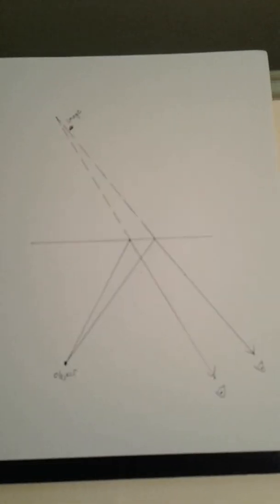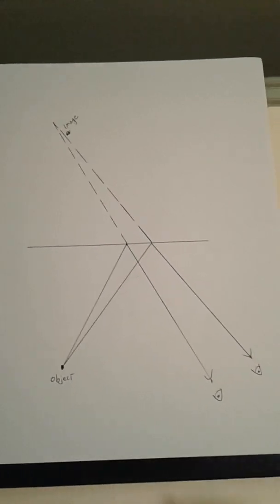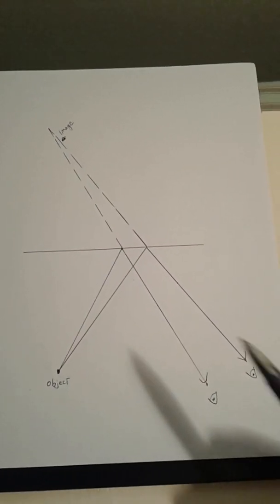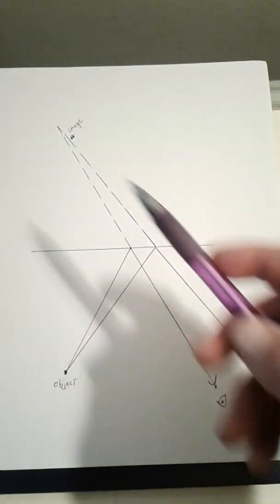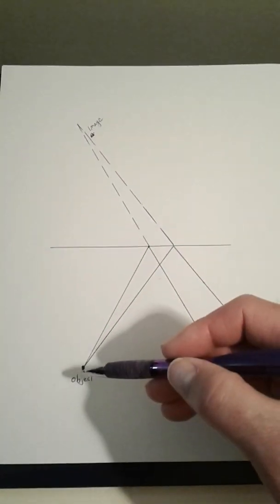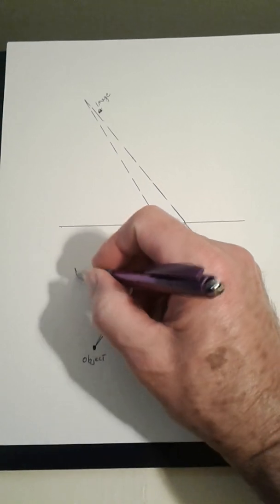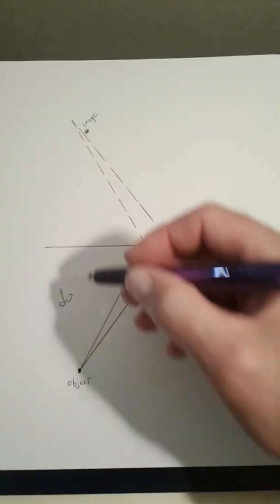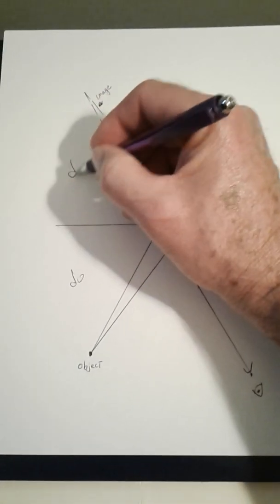C14: Plane Mirrors 1: Tracing rays to locate an image.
How to trace rays to form an image in a plane mirror.

NOTE: The dotted lines that are back-traces are not there.  We just think they are coming from behind the mirror.  It's a virtual image.

Try to do this at home.